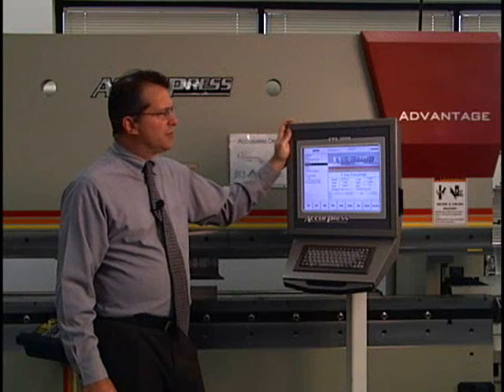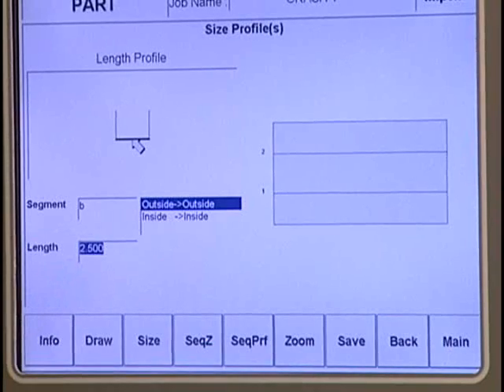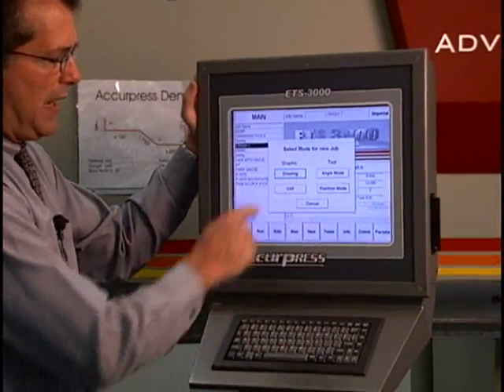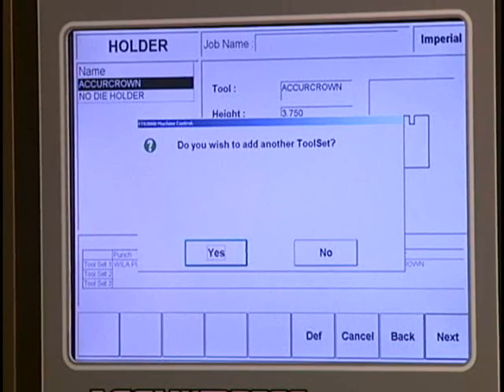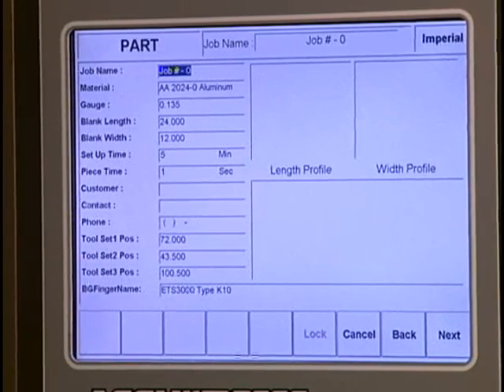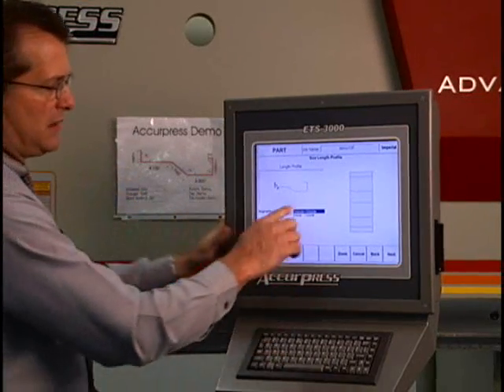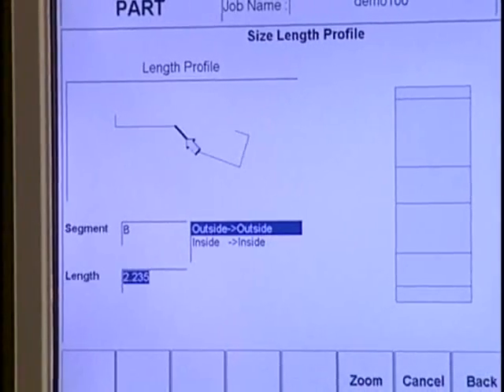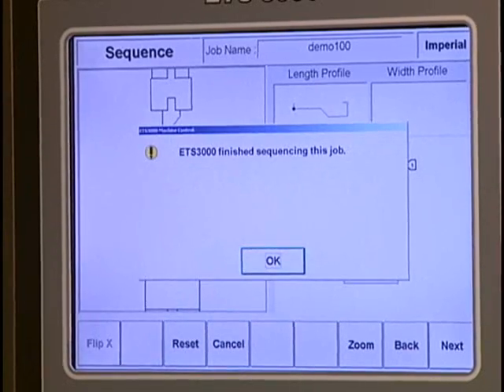AP-ETS3000.wmv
Accurpress AP-ETS3000 Control